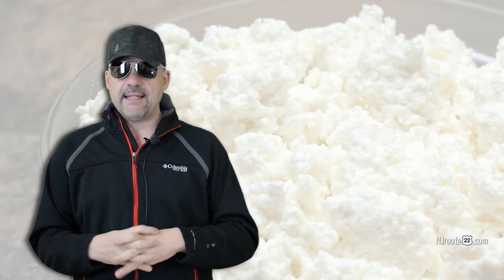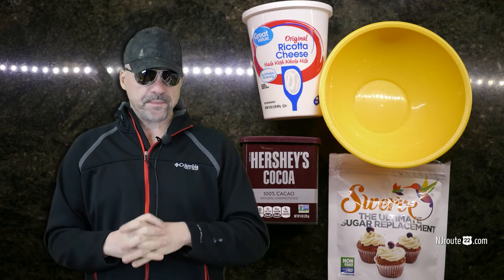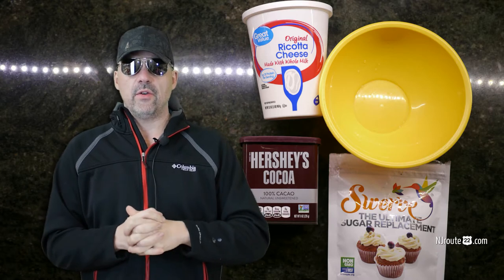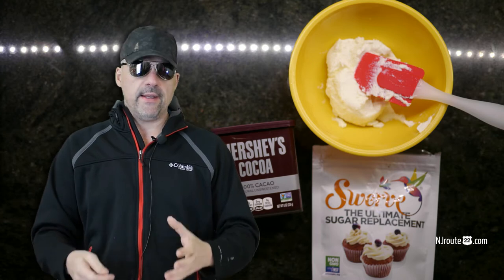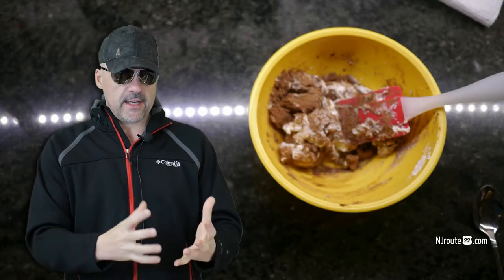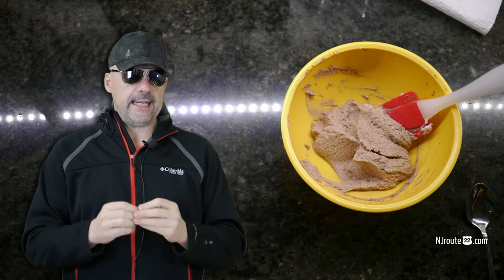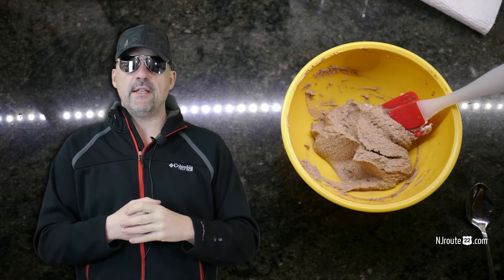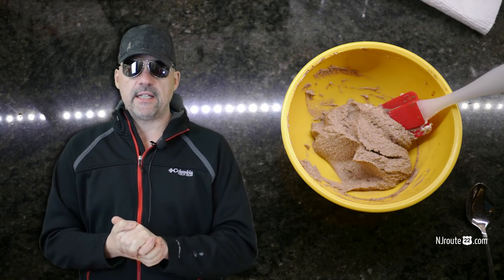Low Carb Ricotta Cheese Ice Cream Replacement Treat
Low Carb Ice Cream is a fast-growing trend. But what if there was something cheaper and just as good? Try our low-carb ricotta cheese treat! Simple - under one minute - and more satisfying!